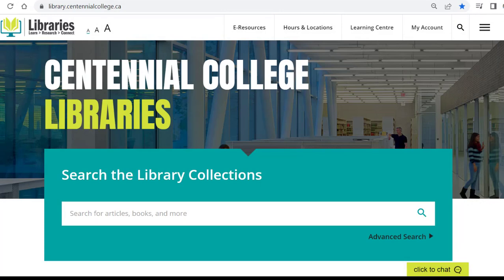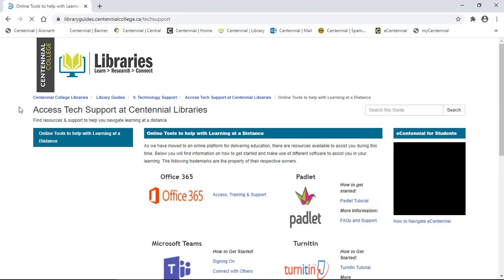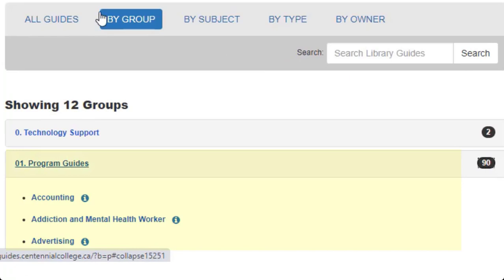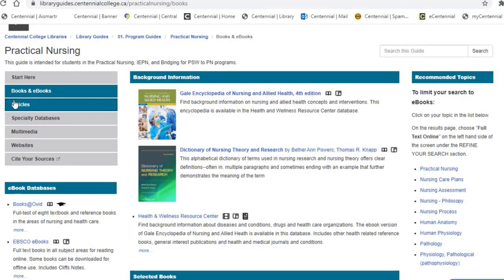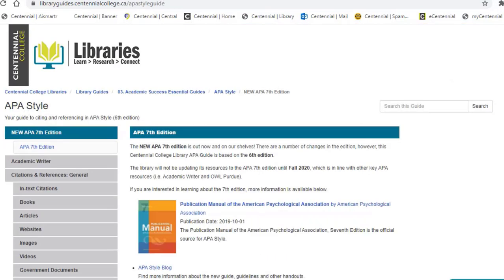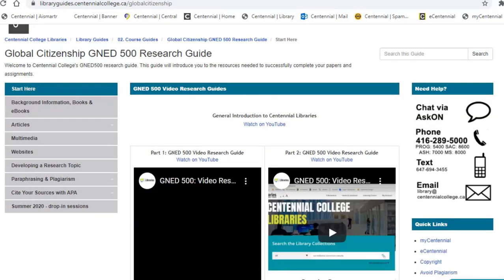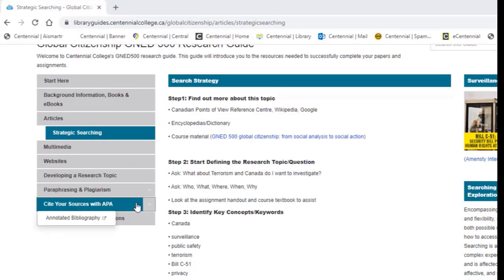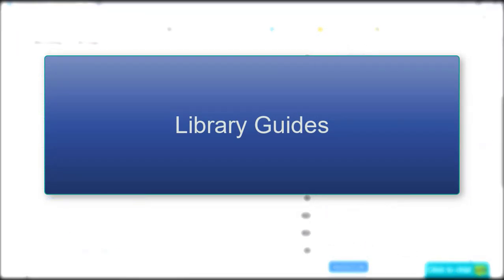Using Library Guides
This video will show you how to access and use library guides for your research and your assignments. They are available on the Centennial College Library website.